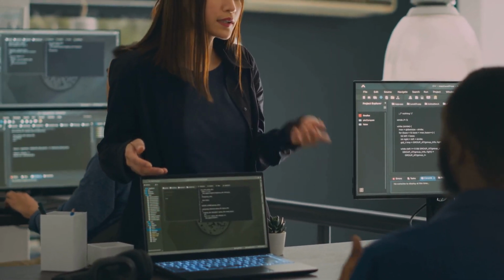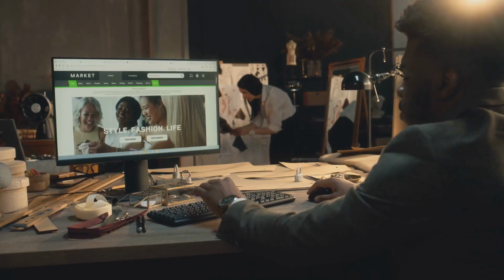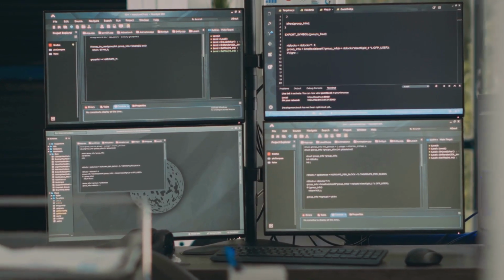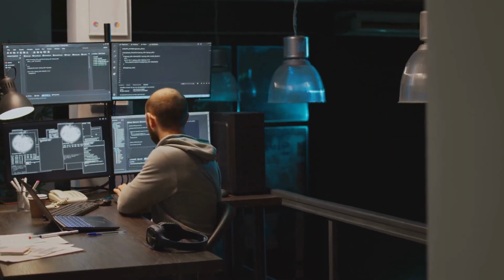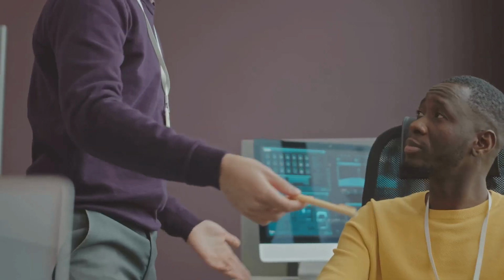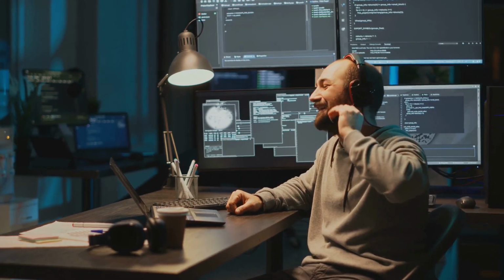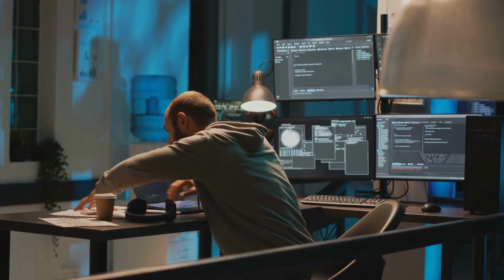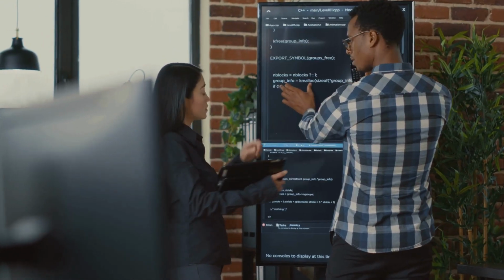💡 "Docker Mastery for Interviews – Must-Know Questions & Concepts!"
🚀 "Docker Interview Questions & Answers – Crack Your Next Tech Job!"
⚡ "Top Docker Interview Questions – Ace Your DevOps Job!"
🎯 "Docker for Interviews – Most Asked Questions & Smart Answers!"
🛠️ "Crack Docker Interviews Like a Pro – Must-Know Concepts!"
📢 "Docker Interview Cheat Sheet – Land Your Dream Job!"

Docker Interview Questions and Answers 2025

Advanced Docker Interview Questions for DevOps Engineers

Docker Scenario-Based Interview Questions Explained

Top Docker Questions for Experienced Professionals

Docker Kubernetes Interview Questions for DevOps

Best Docker Interview Preparation Guide

Real-Time Docker Interview Questions with Solutions

Docker Command-Line Questions and Examples

Comprehensive Docker Interview Questions PDF Download

Docker Containerization Interview Tips

Preparing for a Docker Interview? 🐳 Get ready to ace your next DevOps & Cloud interview with these must-know Docker interview questions and answers!

💡 What You’ll Learn:
✅ Most frequently asked Docker interview questions 🔥
✅ Best answers with explanations 📢
✅ Key Docker concepts like containers, images, networking & orchestration 🛠️
✅ Common mistakes and how to stand out in interviews 🚀

If you're aiming for a DevOps, SRE, or Backend role, this video is a must-watch!